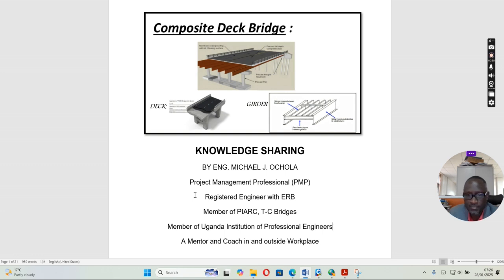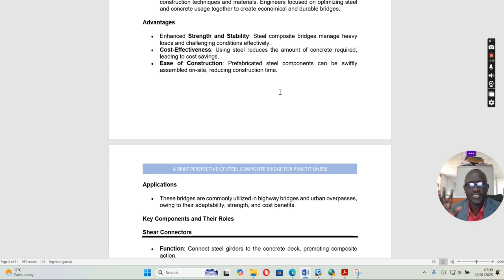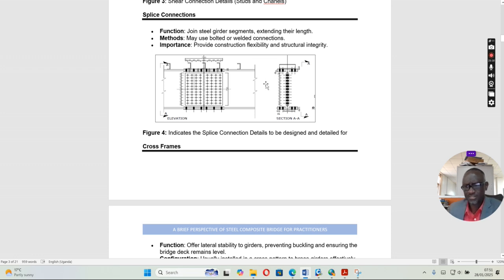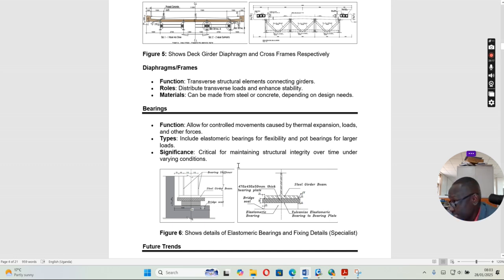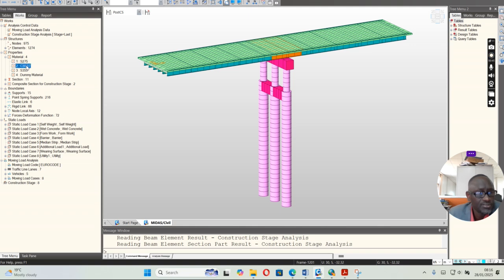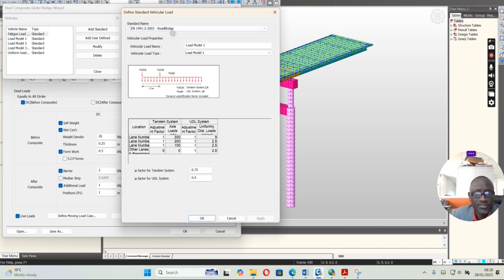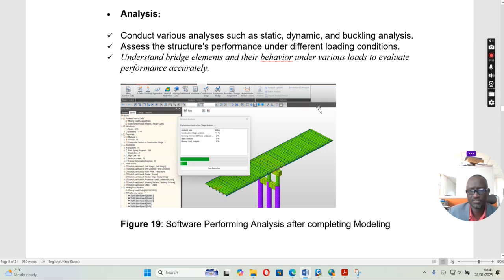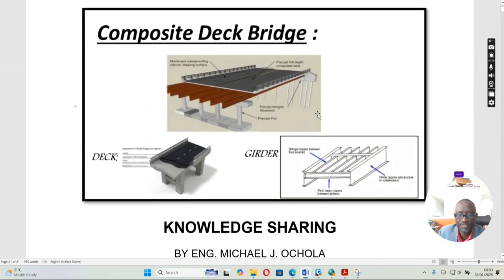MODELLING, LOADING AND ANALYSIS OF STEEL COMPOSITE BRIDGE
The video demonstrates modelling and analysis of bridge deck and assessment of effects of reaction forces on the bearing seats using Midas Software